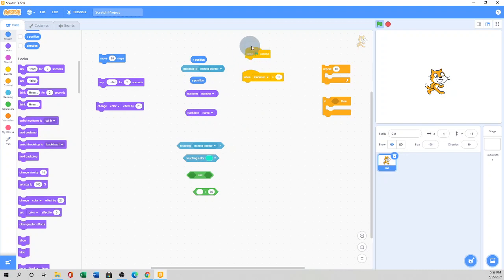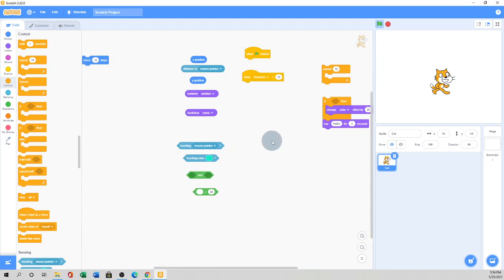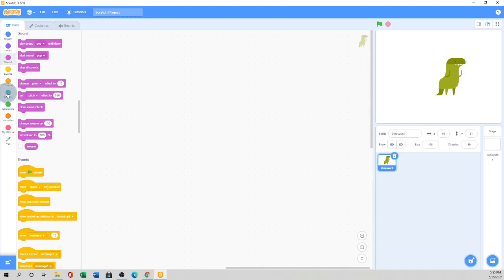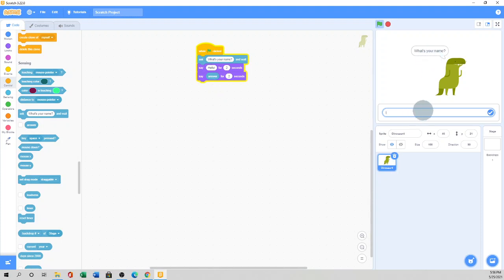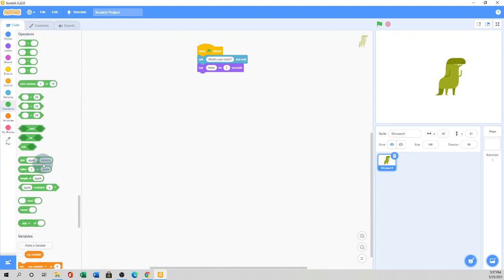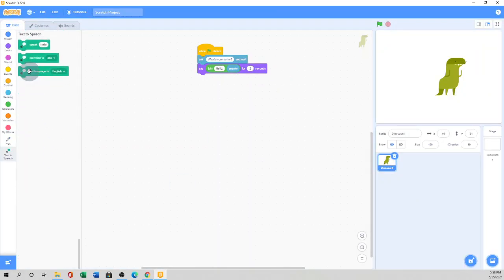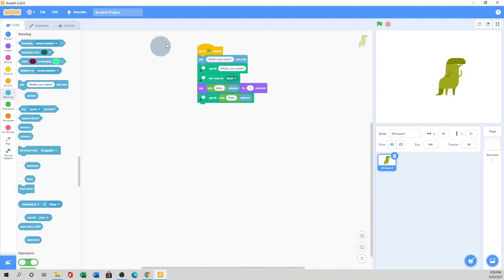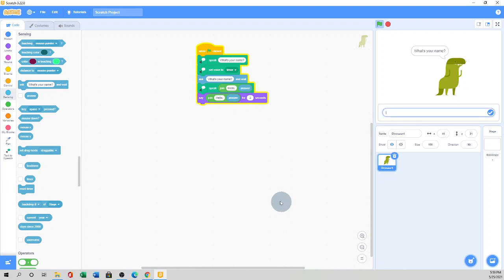An Overview of Scratch Blocks | Learn Scratch Programming Language (lecture 4) | SistersLoves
Scratch has four kinds of blocks:
1. Commands Blocks
2. Function Blocks
3. Trigger Blocks
4. Control Blocks

Commands blocks and control blocks are sometimes called stack blocks, have bumps on the bottom and/or notches on the top. We can snap these blocks together into stacks.

Trigger blocks are also called hats, have rounded tops because they are placed at the top of a stack. Trigger blocks connect events to scripts. They wait for an event such as a key press or mouse click and run the blocks underneath them when that event happens.

Function blocks also called reporters, don't have notches or bumps. They are oval or hexagonal shapes. They're used as input to other blocks.
-- Function blocks with rounded ends report numbers or strings.
-- Function blocks with pointed ends report Boolean (true/false) values.